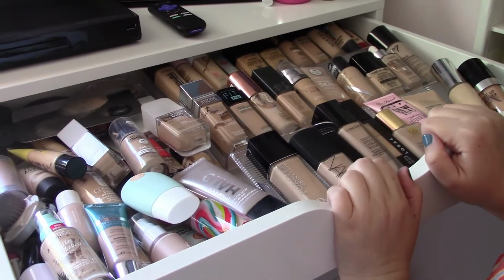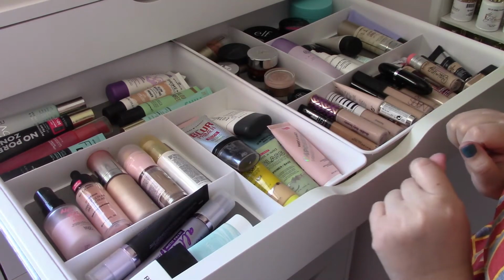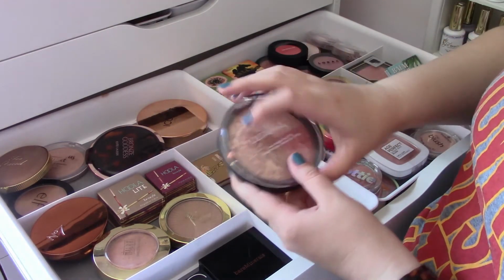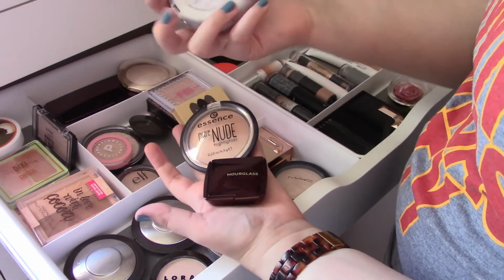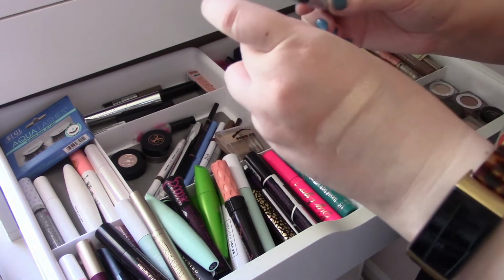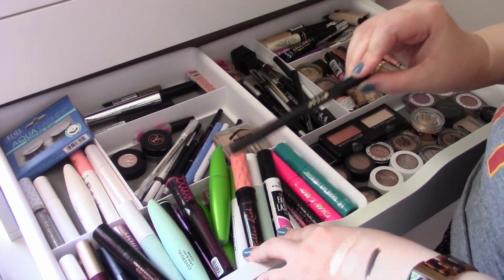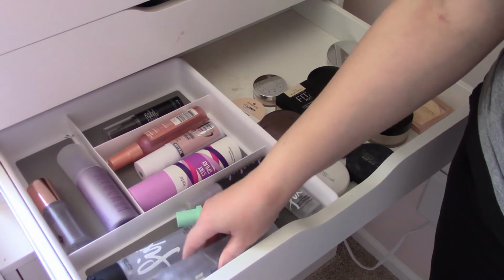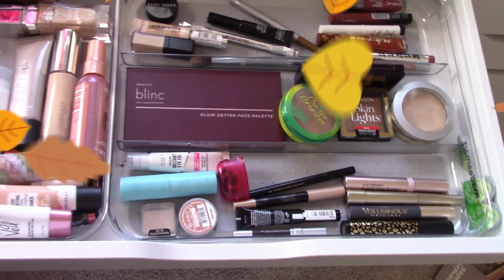Shop My Stash | Everyday Makeup Drawer | Fall Makeup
Editing ➙ filmora
Music ➙